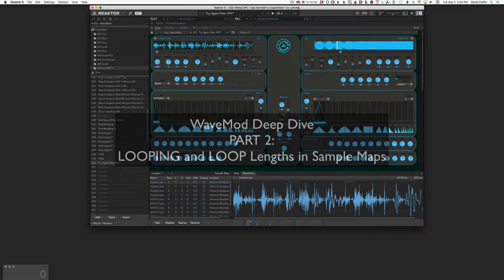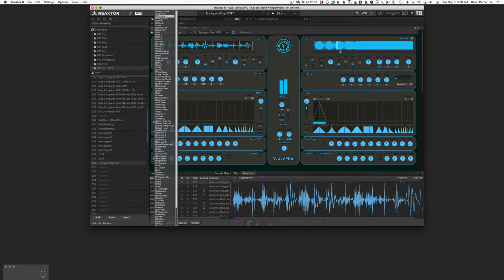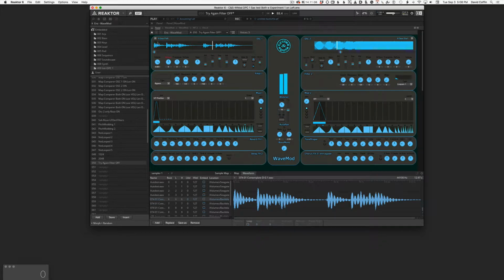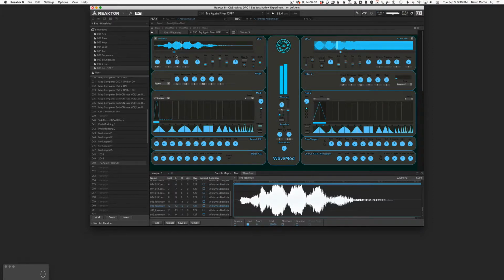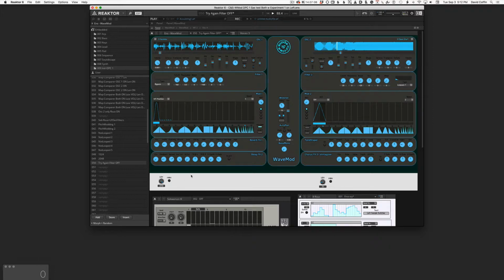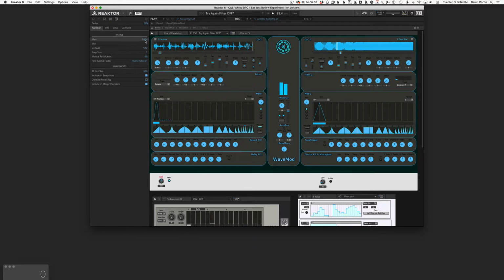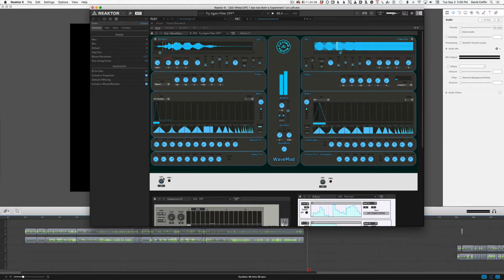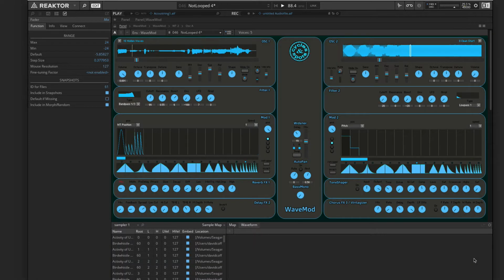WaveMod Deep Dive Part 2: Looping in Sample Maps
Exploring the new Cycles&Spots Reaktor device, WaveMod